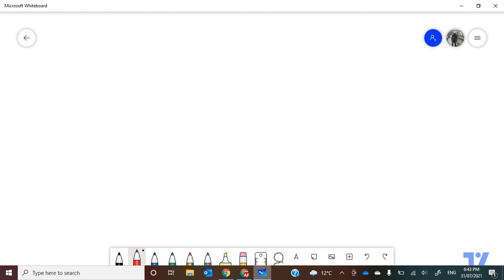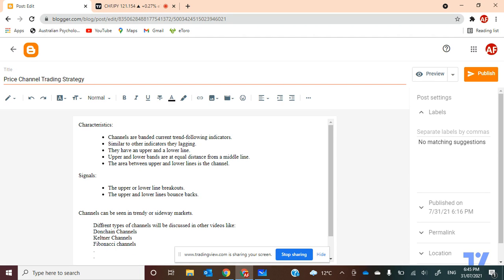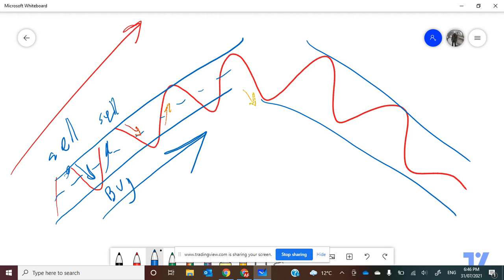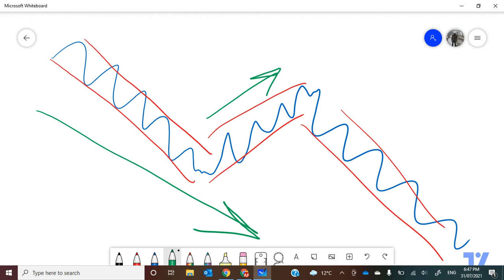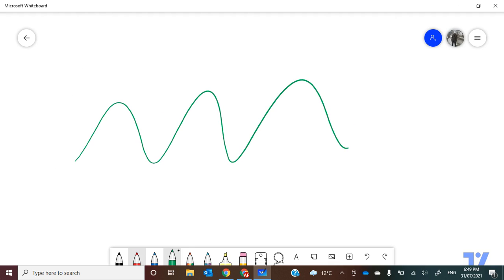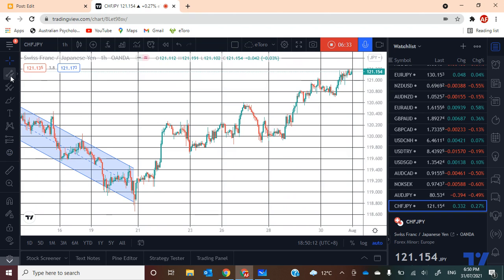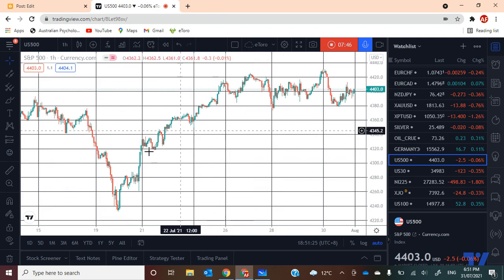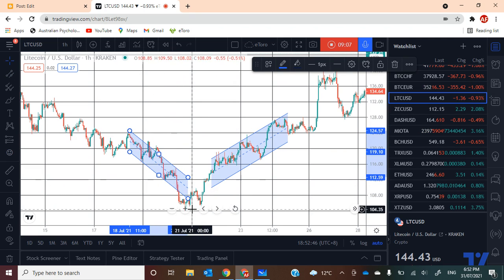Price Channel Trading Strategy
Characteristics:

Channels are banded current trend-following indicators.
Similar to other indicators they lagging.
They have an upper and a lower line.
Upper and lower bands are at equal distance from a middle line.
The area between the upper and lower lines in the channel.
Signals:

The upper or lower line breakouts.
The upper and lower lines bounce backs.

Channels can be seen in trendy or sideways markets.

Different types of channels will be discussed in other videos like:
Donchain Channels
Keltner Channels
Fibonacci channels